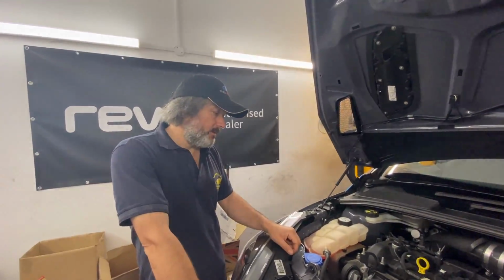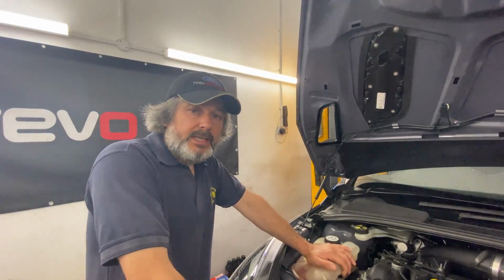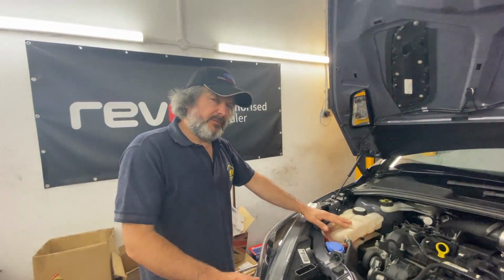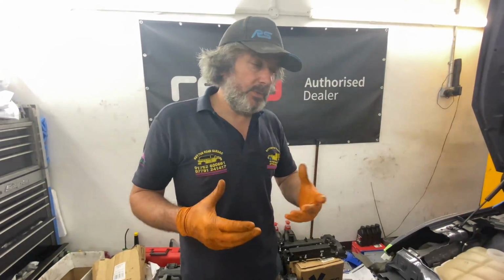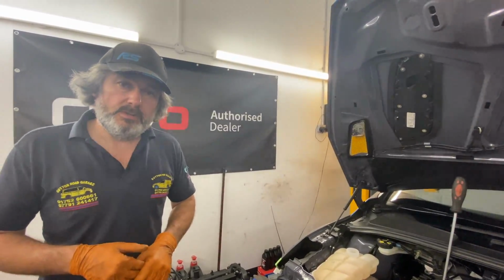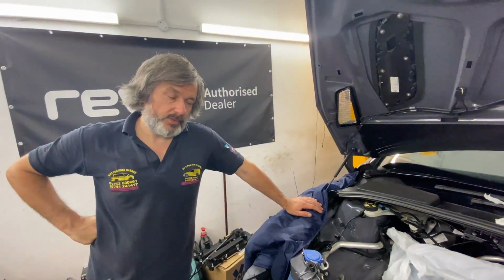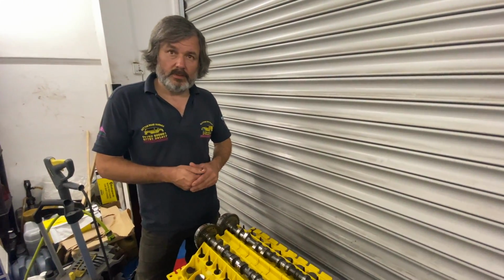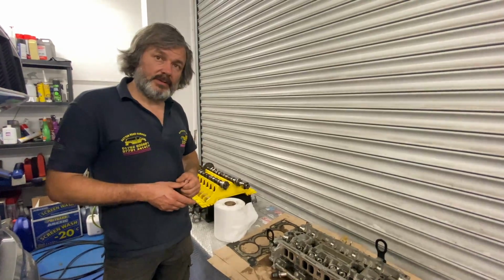MJP 455M BUILD PART 1: INTRO AND CYL HEAD REMOVAL MK3 FOCUS RS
FOR ALL YOUR MK3 FOCUS RS REQUIREMENTS PLEASE GIVE THE MJP TEAM A CALL ON:
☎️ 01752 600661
💰FINANCE AVAILABLE, SUBJECT TO STATUS